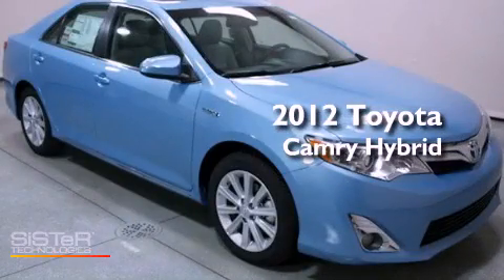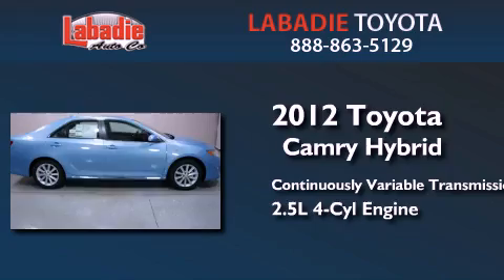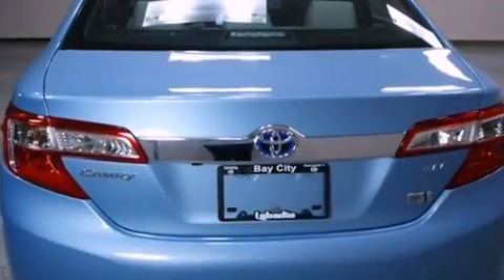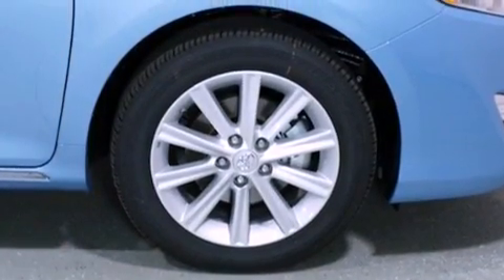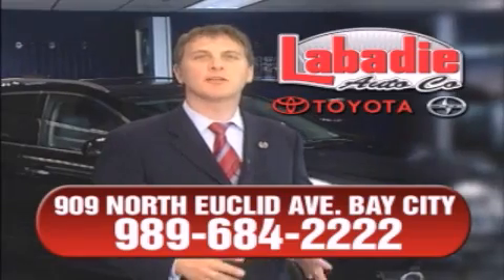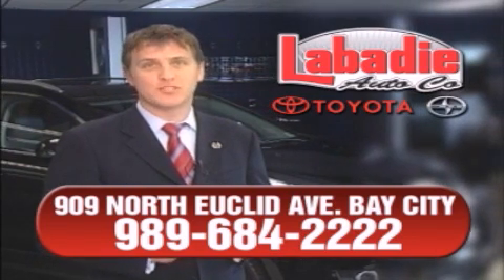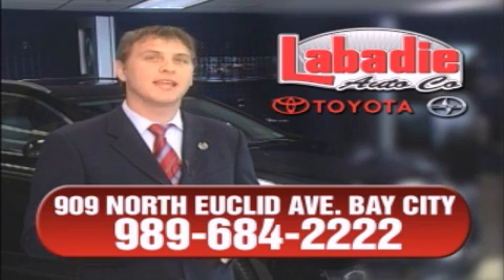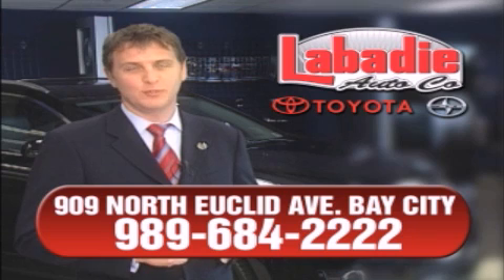2012 Toyota Camry Hybrid Bay City MI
Year : 2012
 Make : Toyota
 Model : Camry Hybrid
 Engine : Gas/Electric I4 2.5L/152
 Trans . : Variable
 Exterior : Clearwater Blue Metallic
 Miles : 221
 Interior : Call for Details
 Stock : T09156

 2012 Toyota Camry Hybrid Bay City MI